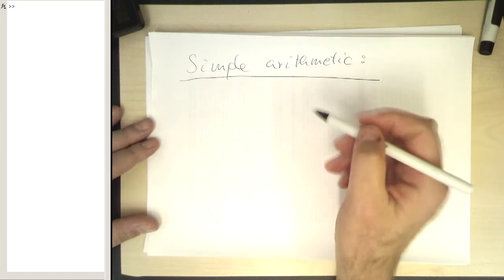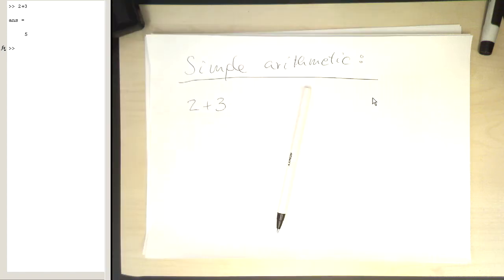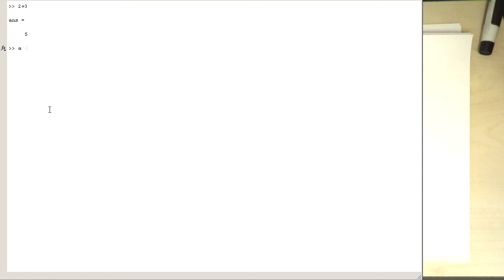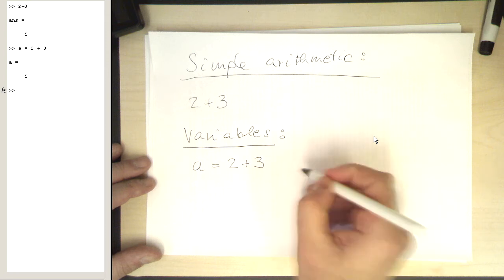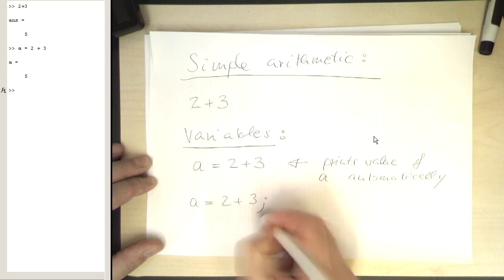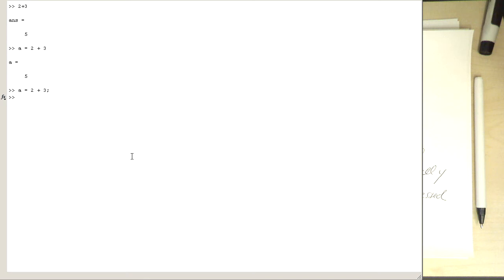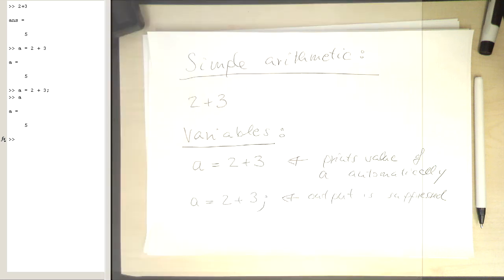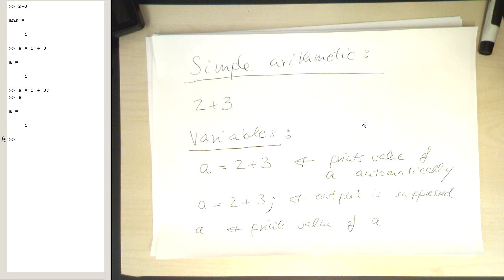MATLAB: simple arithmetic (#002)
Variables and how they are used in MATLAB